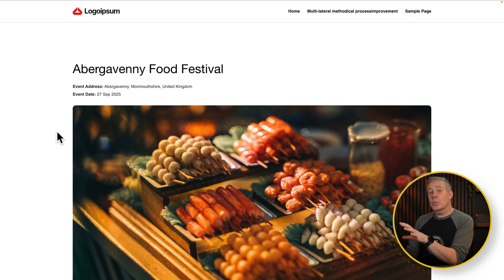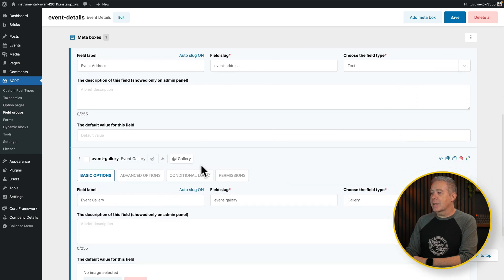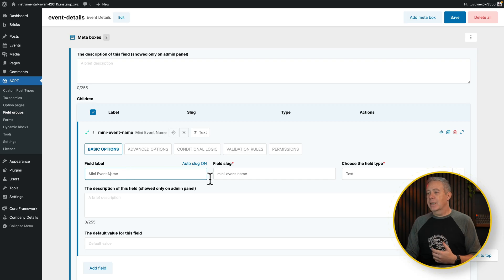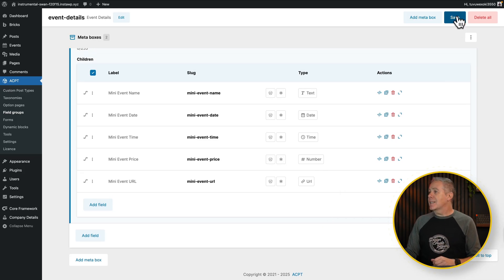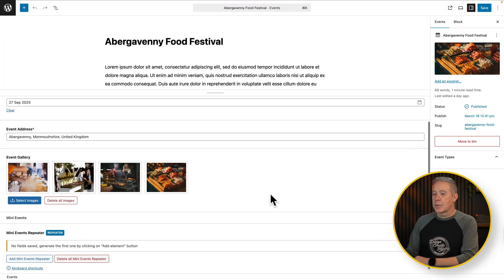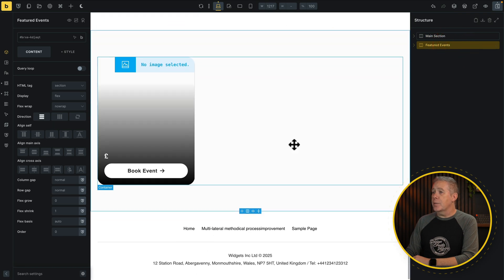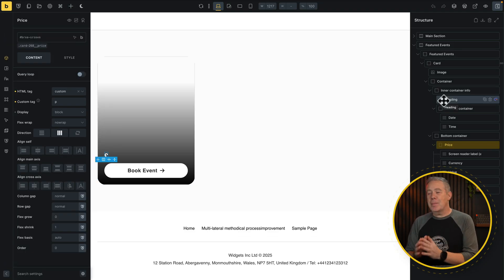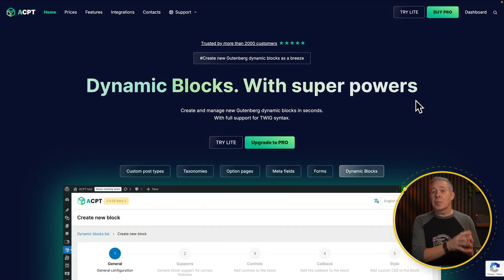Master Repeater Regions in WordPress with ACPT (Step-by-Step)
Learn how to effectively use repeater regions in ACPT (Advanced Custom Post Types) to organise and reuse groups of custom meta fields within your WordPress content. In this tutorial, we build on the previous episode by enhancing our custom events post type with a flexible repeater region for mini event listings.

Perfect for dynamic data, such as multiple sessions, pricing tiers, or activities within an event. We’ll show you how to structure your fields, map data inside Bricks Builder, and output the repeater content seamlessly.

Ideal for those looking to create rich, flexible content structures in WordPress with ACPT and Bricks Builder.

00:00 - Start
01:09 - Previous ACPT Custom Posts
01:46 - Adding ACPT Repeater Fields
06:18 - Testing the new ACPT repeater fields
09:24 - Updating the CPT template to display ACPT repeater fields
12:56 - Previweing the repeater fields on the front end of the website

► WORDPRESS PLUGINS ◄